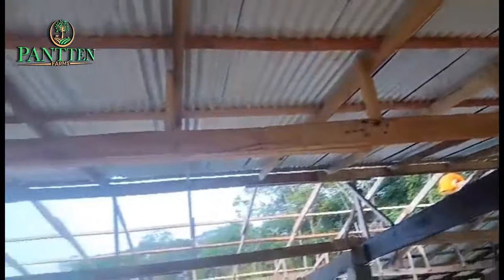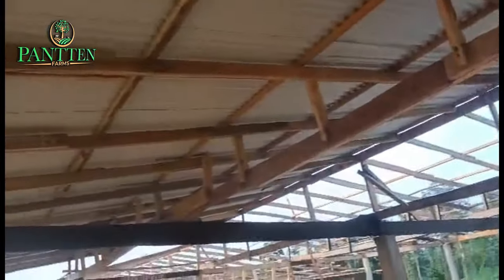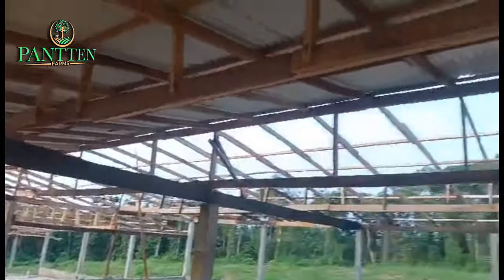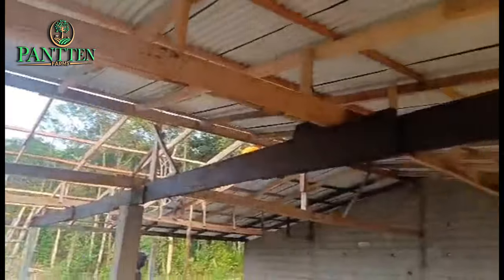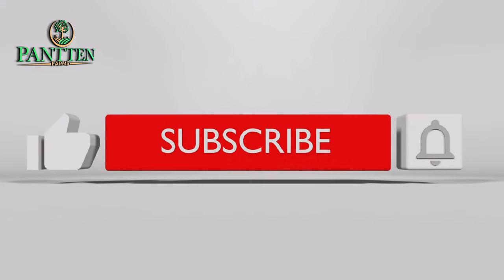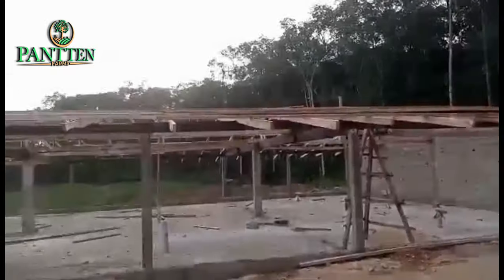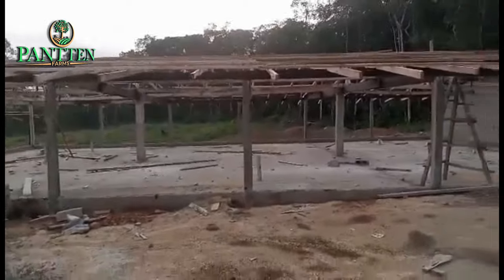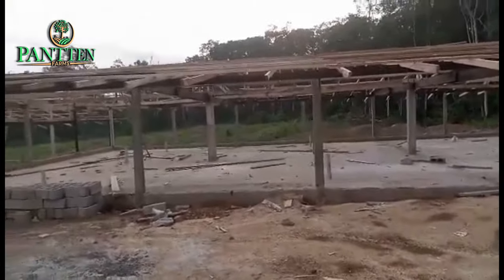Things to consider when roofing your chicken house | how to roof your poultry house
Our poultry/ chicken house roofing is finally completed. In this video I’ll explain the things you need to consider before you start roofing your poultry house and some of the challenges we faced during the process of the roofing. We will also look at the building and the roof.